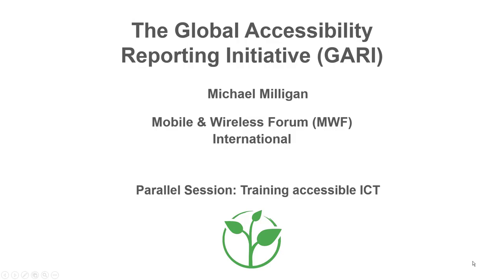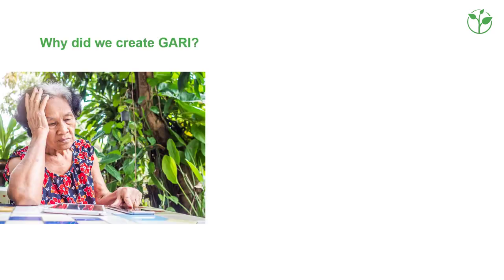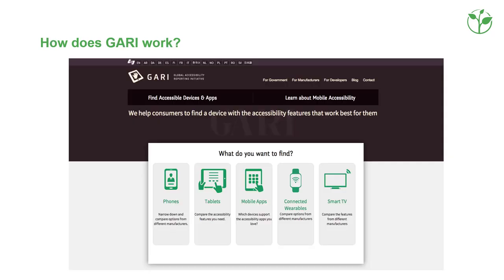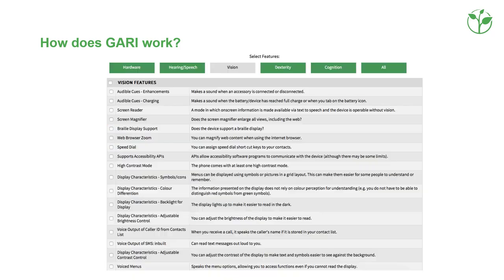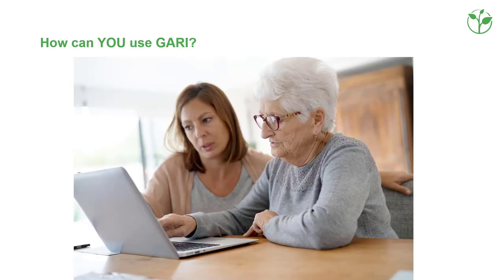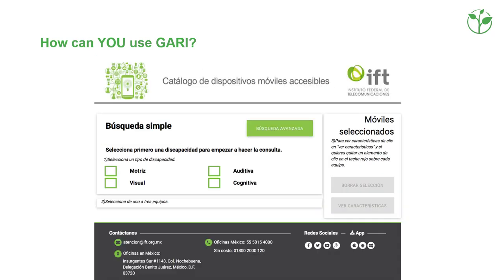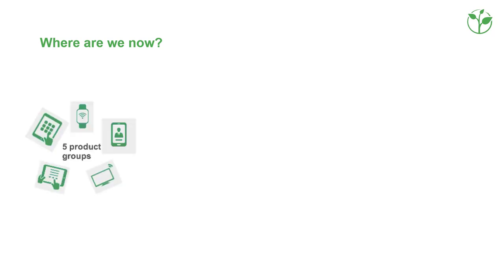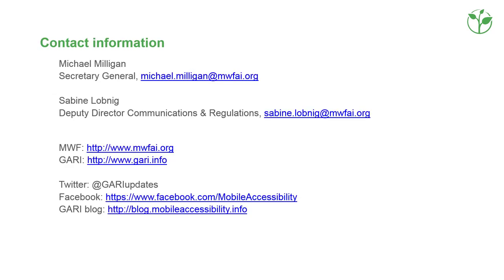Comprehensive database of accessibility features in mobile devices & Smart TV | Inn. Practice 2018